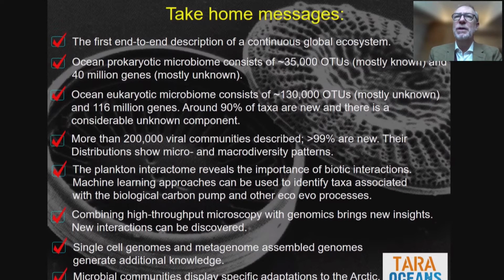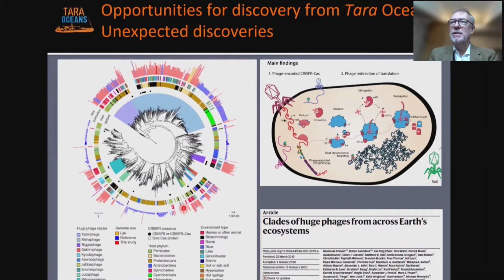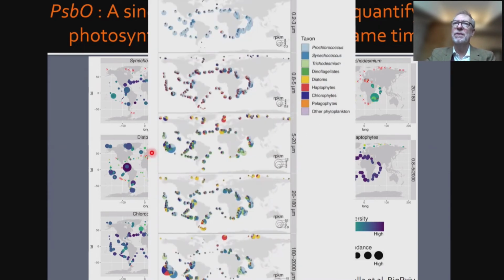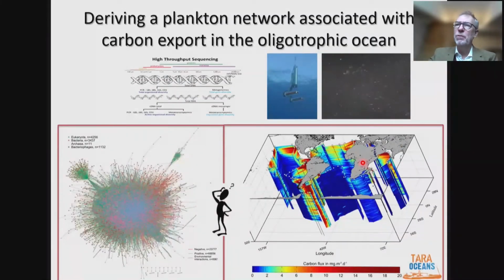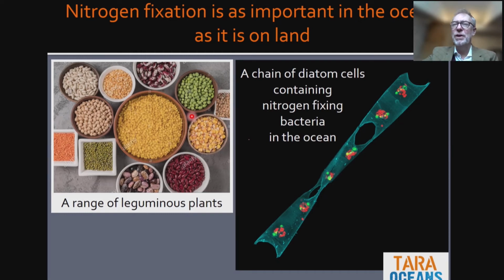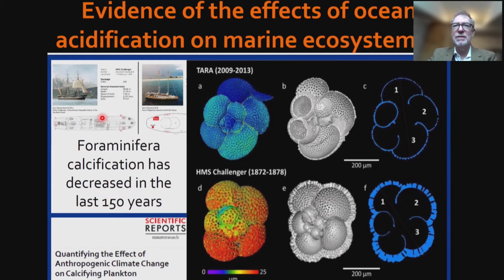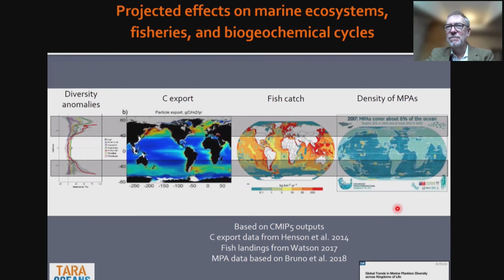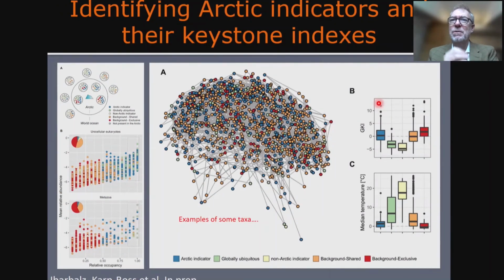Knowledge Summit 3 - Tara Oceans: Eco-Systems Biology at Planetary Scale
The Knowledge Summit is a bilateral forum dedicated to scientific and academic cooperation between France and India. The third edition from 24th to 26th November 2021 was focused on research and scientific activities. The main objective was to promote the tools and methods for better structuring of our cooperation, and its alignment to the current reforms. An opportunity for our respective countries to underline the success of our scientific collaboration, to draw some new leads of joint research work and also to discuss and exchange ideas on global challenges that had to be tackled.

Conference by Dr Chris Bowler, research director at CNRS, director of the plant and algae genomics laboratory at the Biology Institute of the École normale supérieure (ENS-CNRS-INSERM). He currently holds the chair “Biodiversity and Ecosystems” at Collège de France. His main research interest is to understand the response of plants to environmental signals thanks to genomics. He is one of the scientific coordinators of the Tara Ocean project aimed at exploring the biodiversity, ecology and evolution of plankton in the world's oceans. The ocean is the largest ecosystem on Earth and yet we know very little about it. This is particularly true for the plankton that drifts within, even though they form the base of marine food webs and are key players in Earth’s biogeochemical cycles. To increase our understanding of this underexplored world, a multidisciplinary consortium, Tara Oceans, was formed around the 36m research schooner Tara, which sampled plankton at more than 210 sites and multiple depth layers in all the major oceanic regions during expeditions from 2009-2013. The talk summarizes the foundational resources from the project, which collectively represent the largest DNA sequencing effort for the oceans, and analyses that illustrate several aspects of the Tara Oceans’ eco-systems biology approach to address microbial contributions to ecological and evolutionary processes.